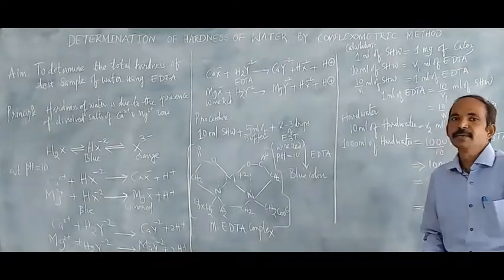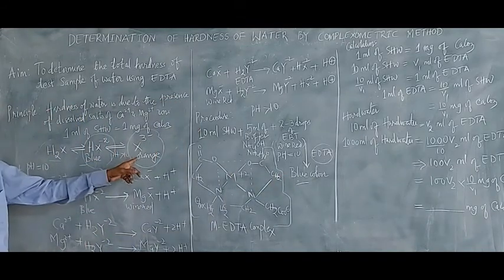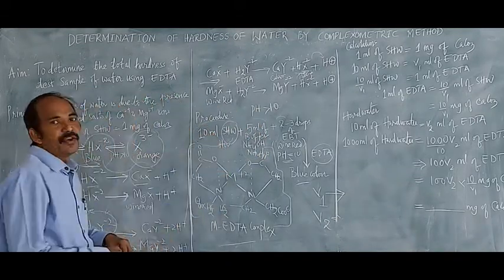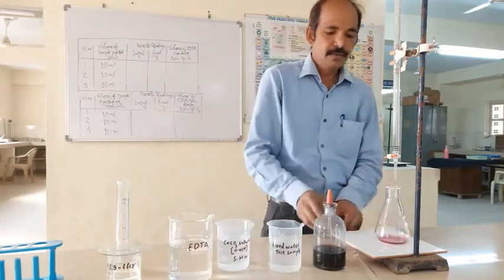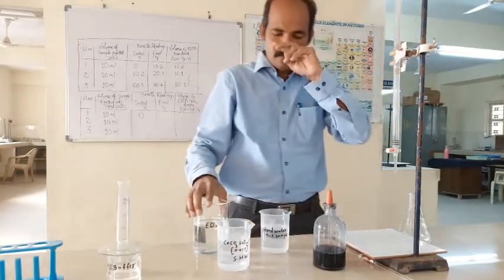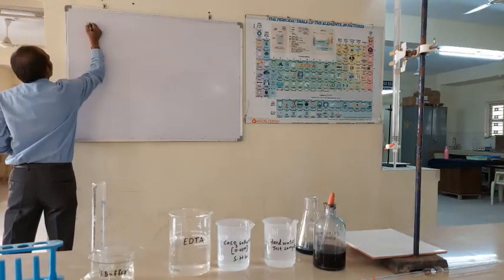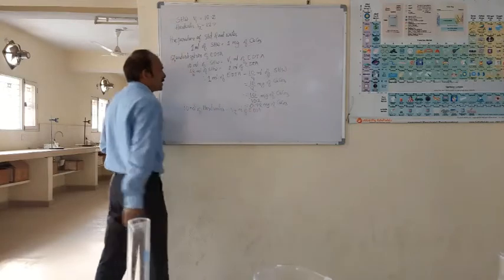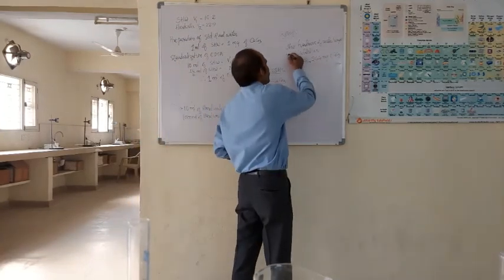Engineering Chemistry Lab Exp 3: Determination of Hardness of Water